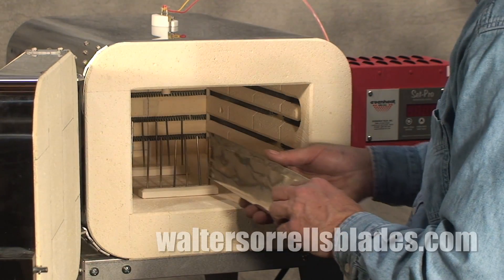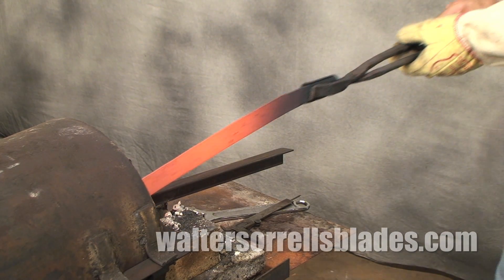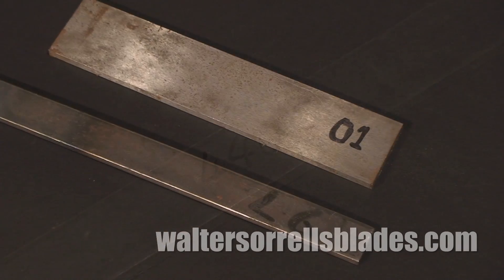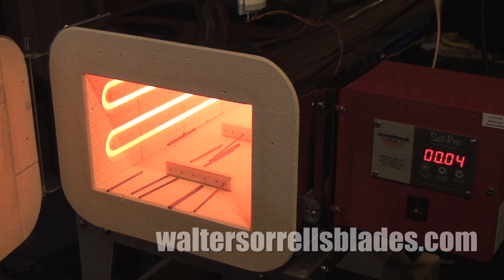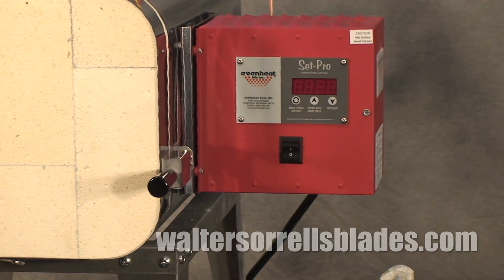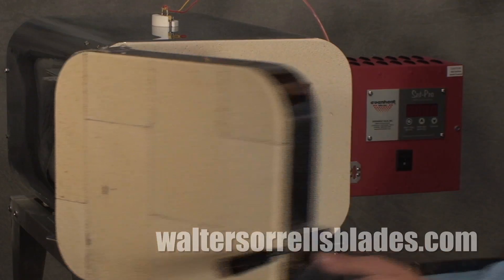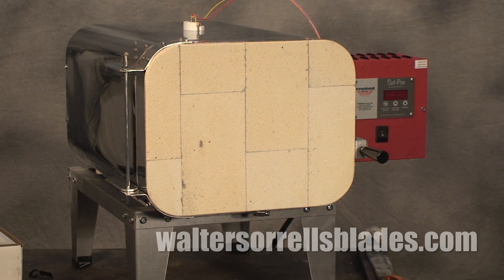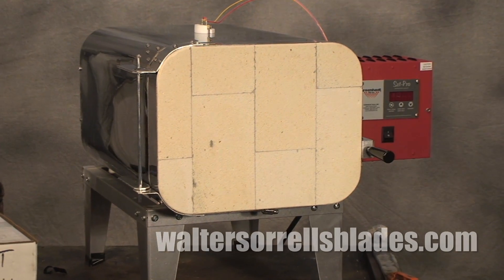Knife Making Tools Part 20: Heat Treating Ovens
Heat treating is without a doubt the most important facet of knife making.  This video gives you the scoop on a basic tool for dialing in the heat treating of your knives:  the heat treating oven.

Swordsmith Walter Sorrells hosts this series of knife making tutorials devoted to outlining most of the major tools used in the knifemaker's shop.  The series consists of over 25 videos aimed at beginning knife makers, giving you an overview of virtually all the major tools you'll need (and some you won't!) when gearing up to make knives -- from the simplest tools to the most complex.